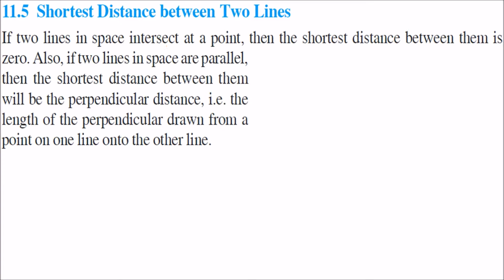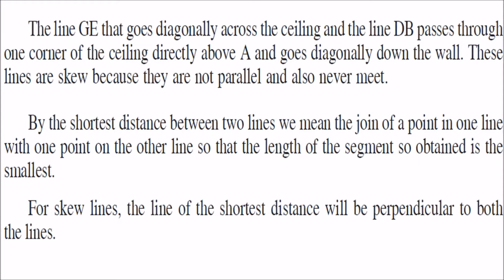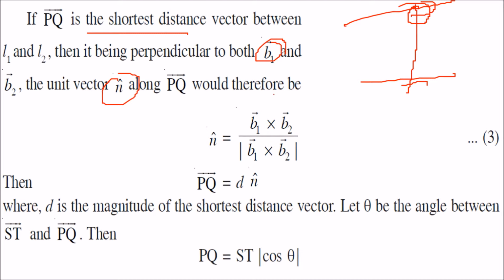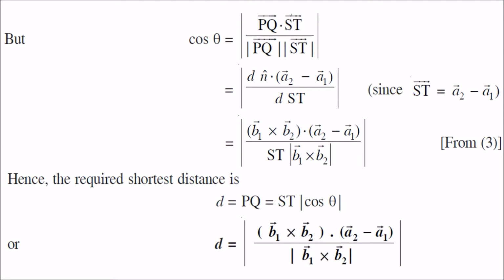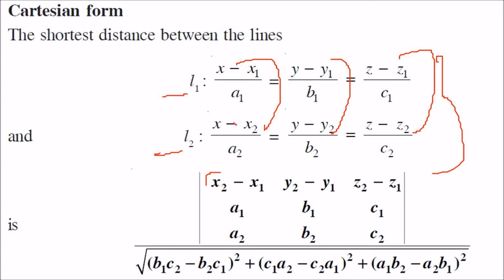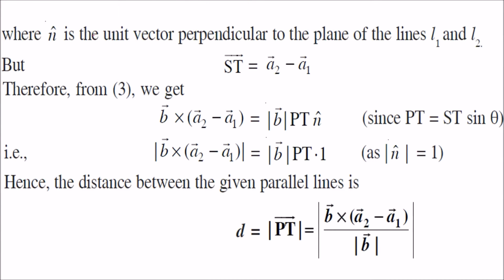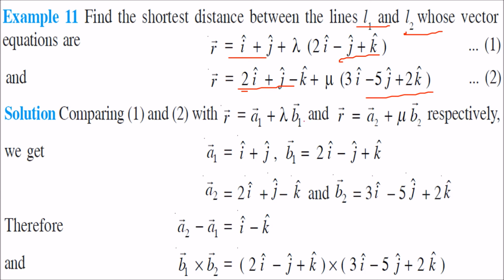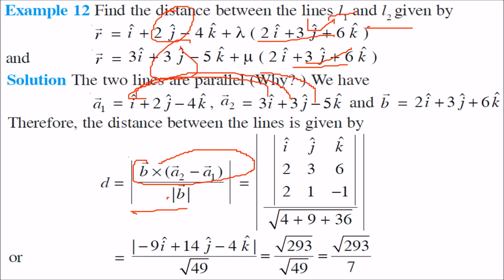SHORTEST DISTANCE BETWEEN TWO LINES IN 3D GEOMETRY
Computer Graphics with OpenGL

Interactive Computer Graphics: A Top Down Approach Using OpenGl

Procedural Elements of Computer Graphics

Computer Graphics with Virtual Reality System

Schaum Outline Computer Graphics